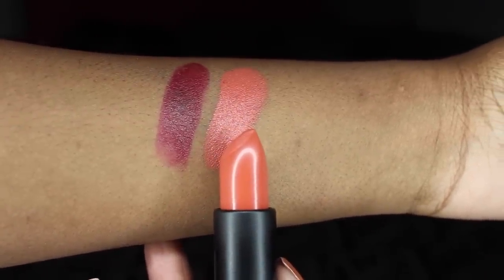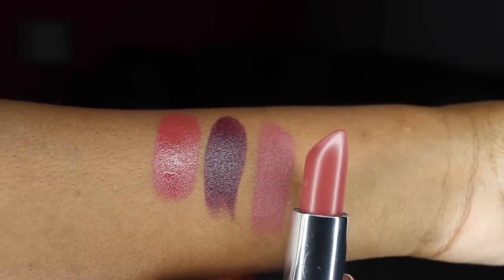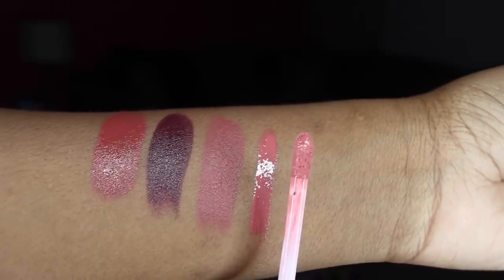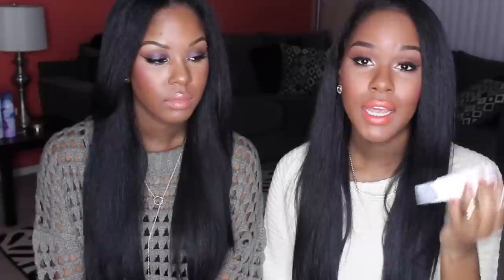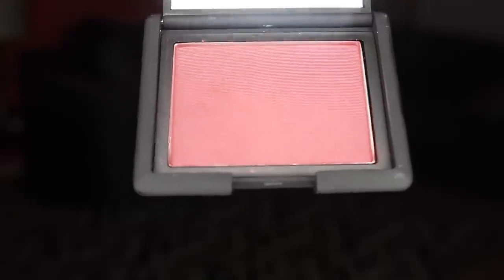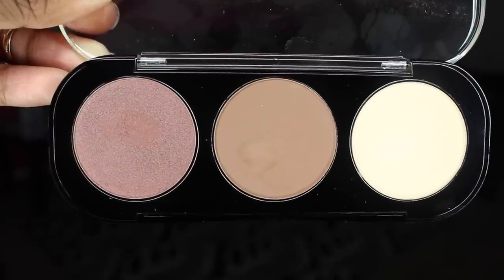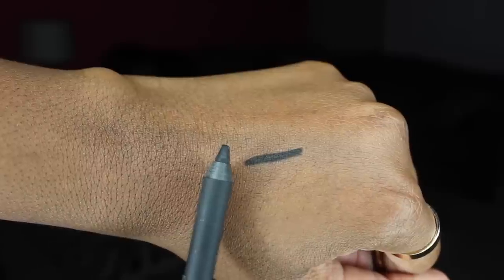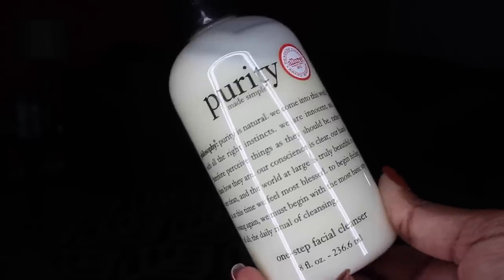HUGE Sephora Haul!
KENDRA
Este Lauder Double Wear Foundation - Rich Coco
Nars Radient Creamy Concealer - Caramel
Nars Tranlucent Crystal Powder
Makeup Forever Duo Mat Powder - 218
Mac Meneralize Blush - Love Thing
Bobbi Brown Highlight Powder - Bronze Glow
Amrezy Palette - Caramel , Morocco, Deep Plum, Vanilla
Rimmel Kohl Pencil
Mac Sketch Shadow
Elf Liquid Liner
Nars Eyeliner Pencil - Via Vanito
BH Cosmetics Wild Child Baked Shadows Palette - ( Last Row/ Middle Color
Loreal Lipstick - Toasted Almond
Rings - F21 , H&M
Necklace - F21

KELSEY
LA Girl Pro HD Concealer - Medium Beige
Nars Translucent Crystal Powder
Nars Blush - Seduction
Mac Shadows - Soft Brown , Red Brick
Lorac Pro Palette - Espresso , Garnet , Gold
Urban Decay Gel Liner - Perversion
Cuff - F21
Rings - F21 , Aldo

Ring Light-  amazon.com  -Photography Video Studio Continuous Macro  by ePhotoInc
Editing - iMovie